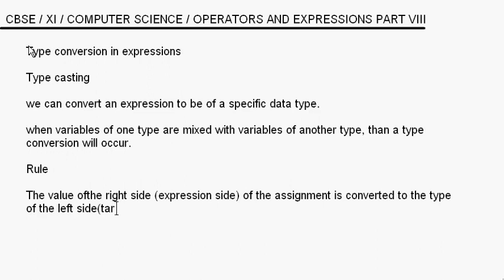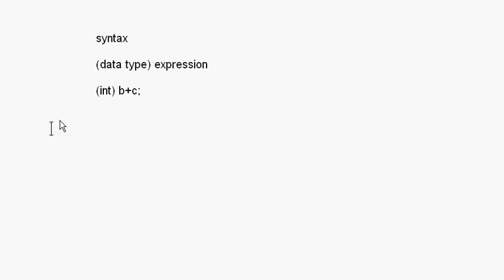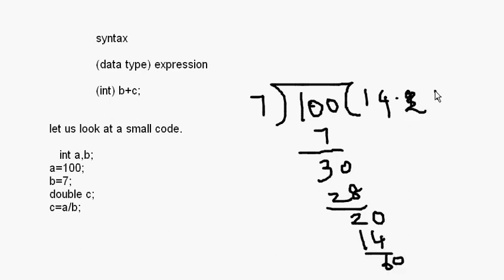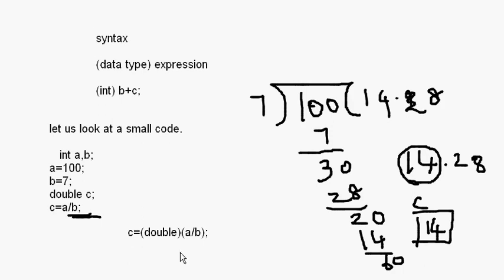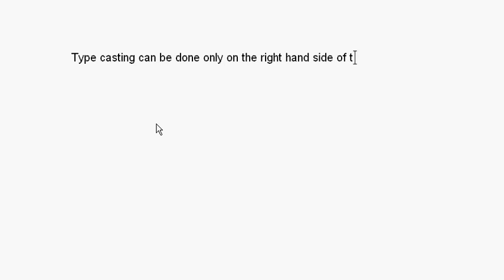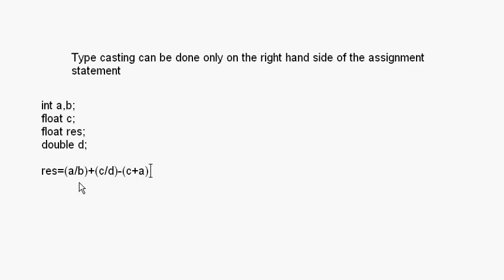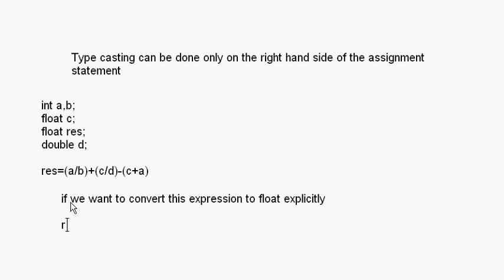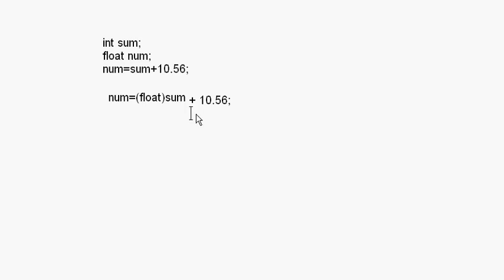CBSE -XI- Computer Science - Operators and expressions Part VIII